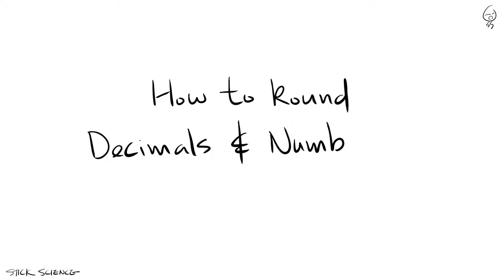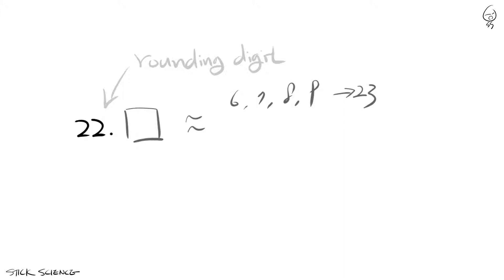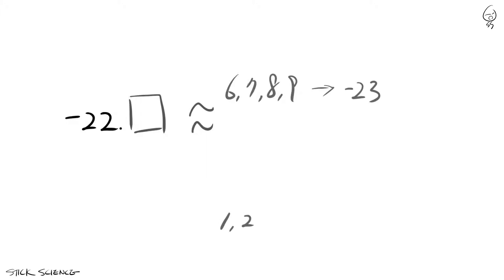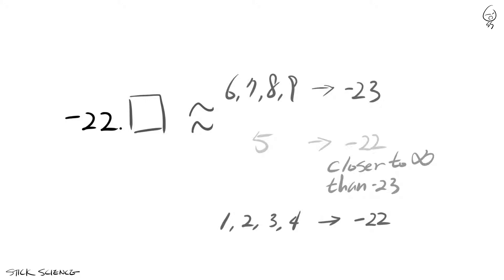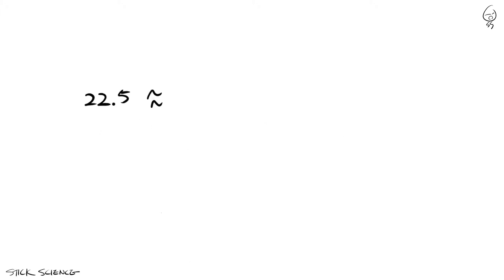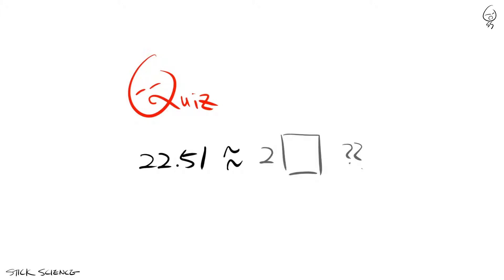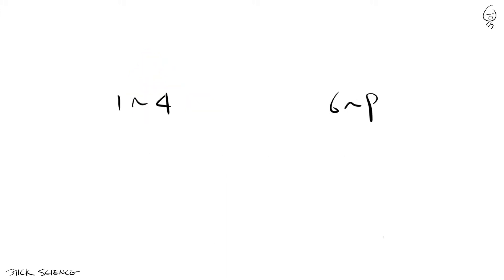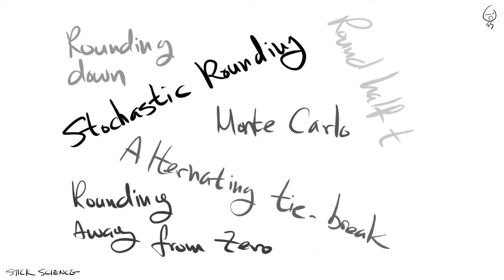How to Round Decimals and Numbers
You’d think that rounding decimals and numbers are easy enough to do. But as it turns out, it the cause of much unnecessary argument among peers. This is because, many don’t realize that there are many different methods for rounding number and you might have learned a different rule under different circumstances. Today we tackle two out of these many rules, the rounding half up towards positive infinity rule and the rounding half to even rule. Let’s have some fun with this.

We love making these videos and we’d like to hear your input. If you have any questions or remarks, let us know by leaving them in the comment section below.